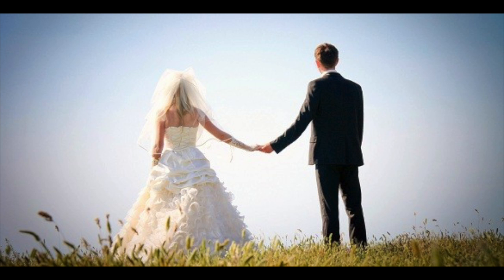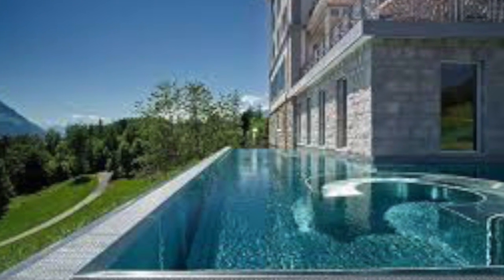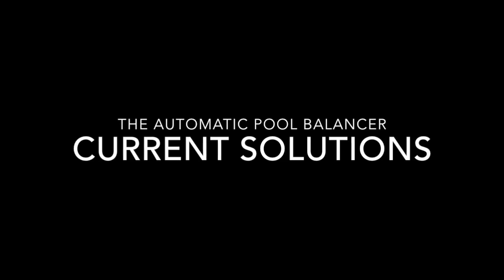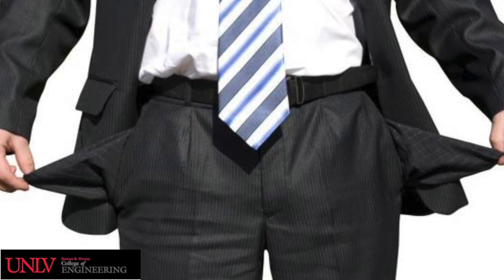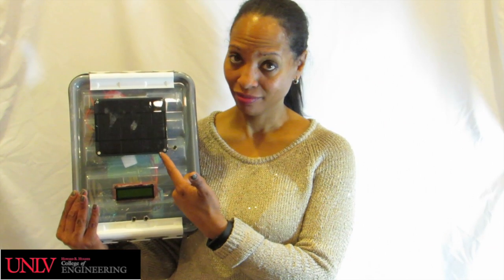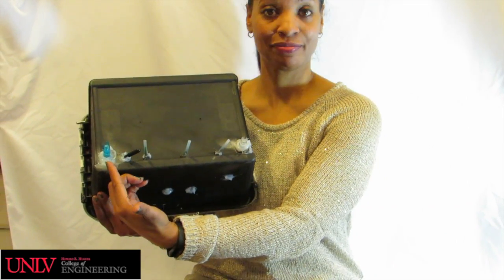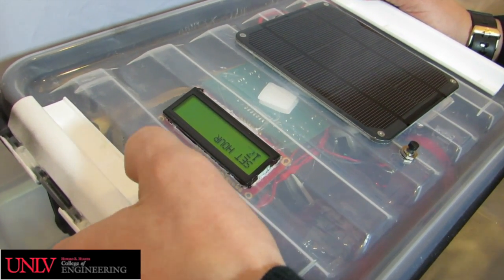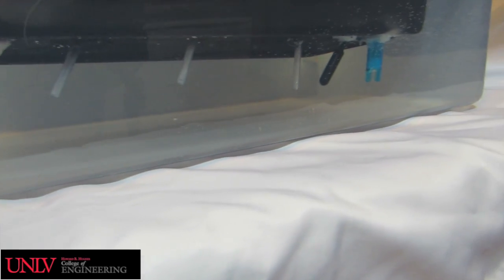Automatic Pool Balancer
The Automatic Pool Balancer, which is often abbreviated to the APB, is a device created to simplify the lives of residential pool owners. The device automates the process of balancing swimming pools. It uses electronics to test and pumps to dispense the necessary chemicals needed to maintain the desired balance. The APB has a processor which calculates does precise calculations to determine not only what is needed but also exactly how much. The prototype we built tests for the pH and ORP levels along with the temperature. The data returned from the sensors determine whether the pumps need to run at all and if they do should they add acid, base or chlorine. The testing and correcting process is automated and repeated daily at a time of the user’s choice. The goal is to minimize the responsibility of the user. To maintain the proper pH and chlorine balance with our prototype, the only job for the user is to pick a testing time and to refill chemicals as needed.